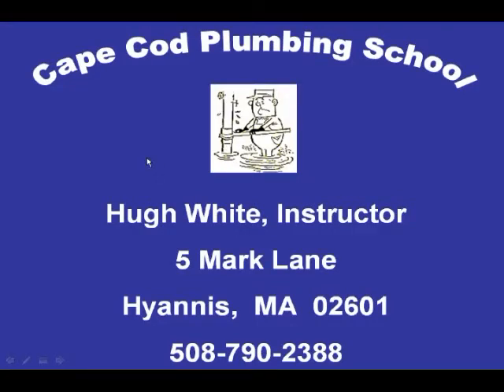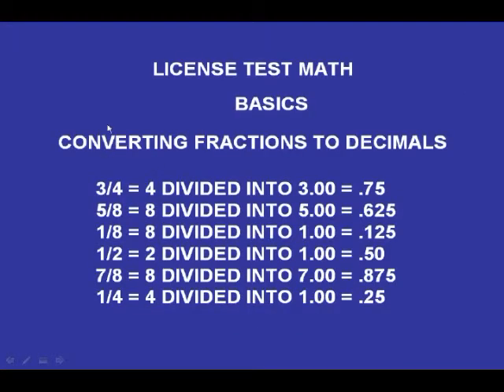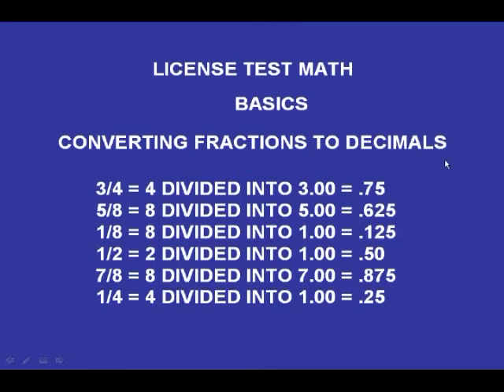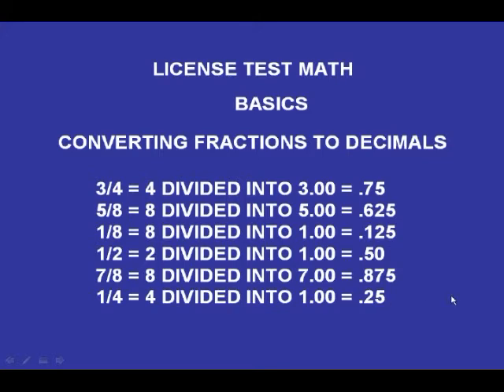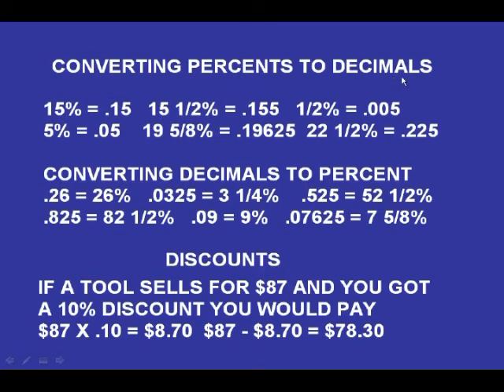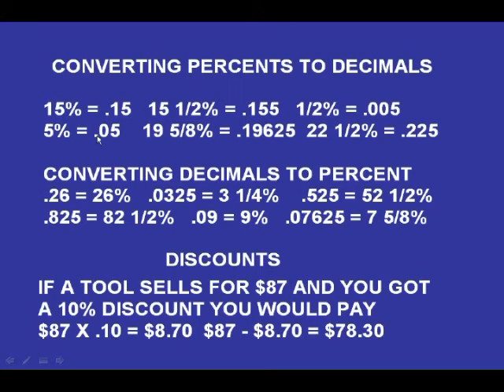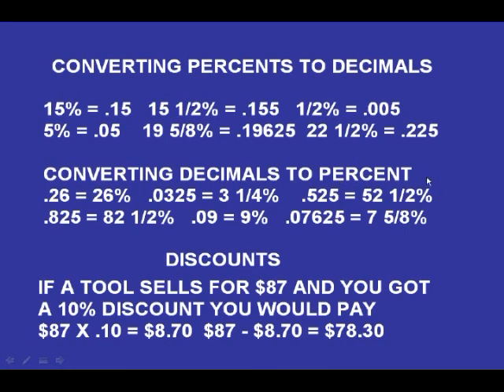Math License Test Preview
A small preview from the DVD "Math License Test" offered by Cape Cod Plumbing School. or e-mail for more information and purchasing prices.